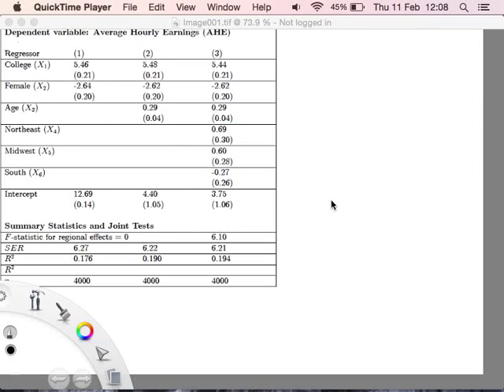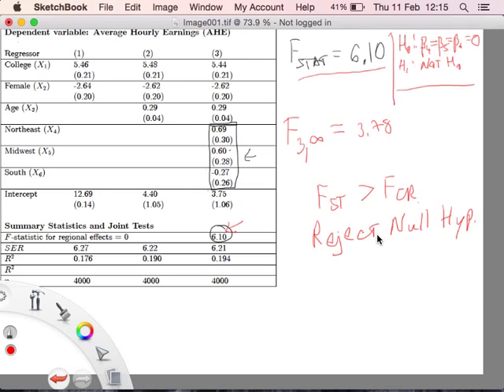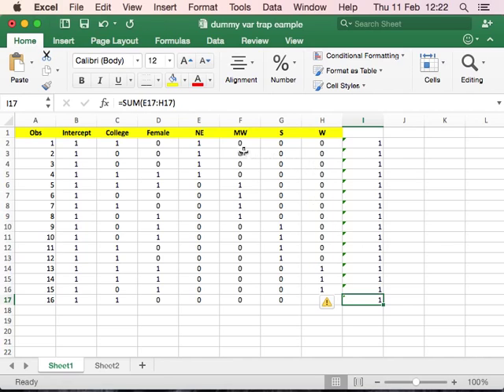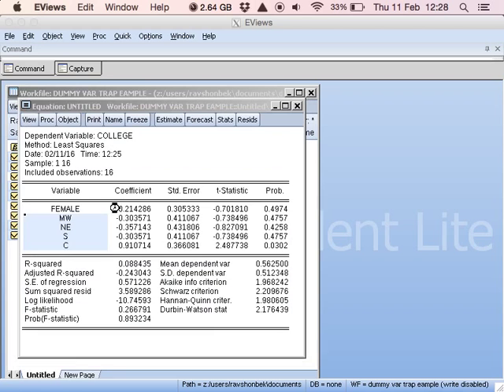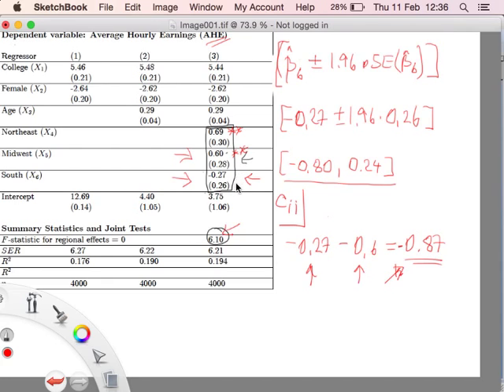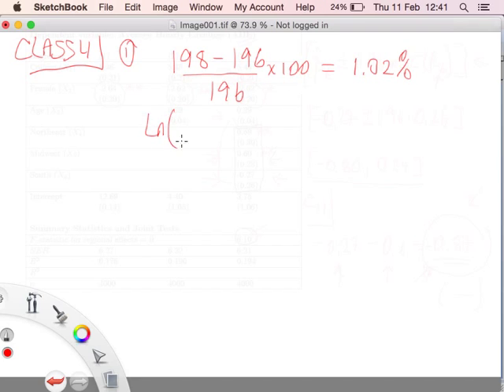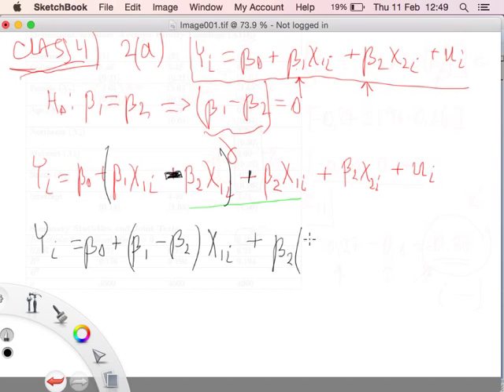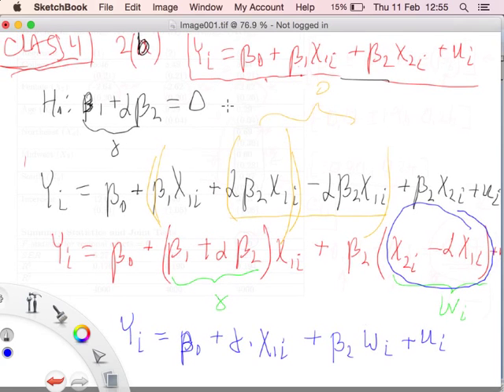ECN225 Class 3 Questions 6-7, Class 4 Questions 1- 2